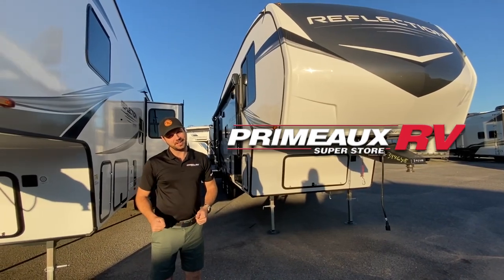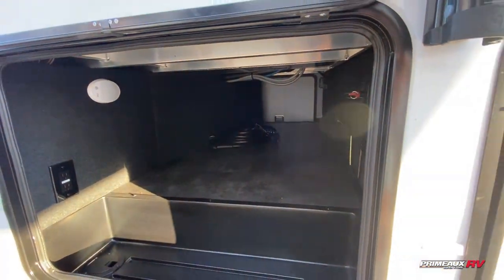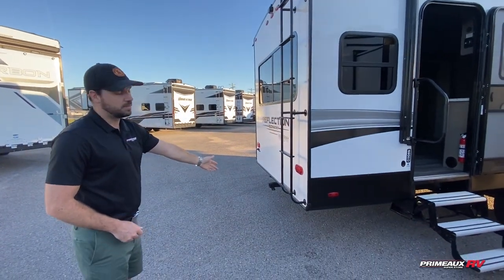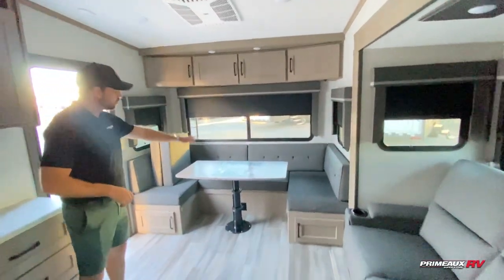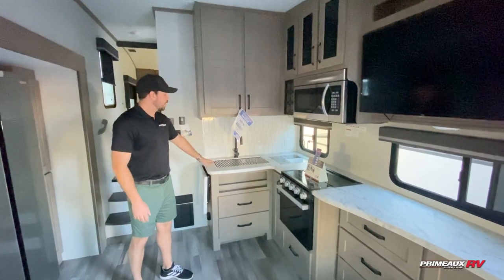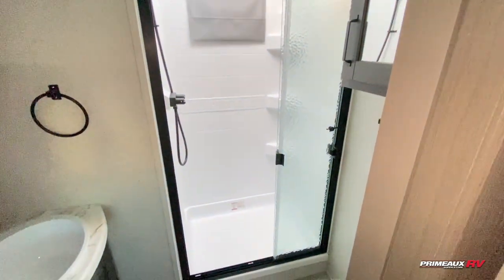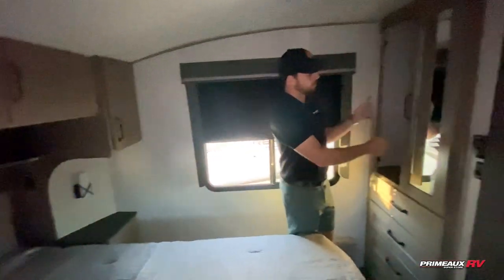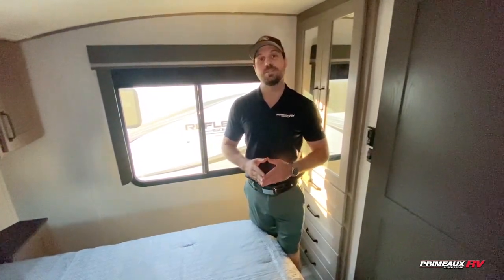2023 Reflection 260RD Walk Thru with Kennon - Primeaux RV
✨feature friday✨ Kennon is taking you around this Reflection 260RD